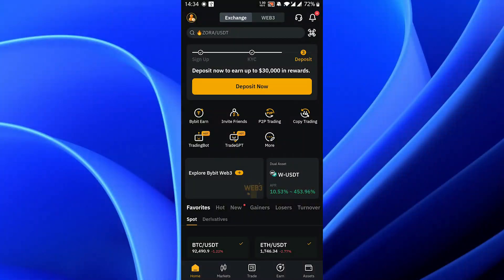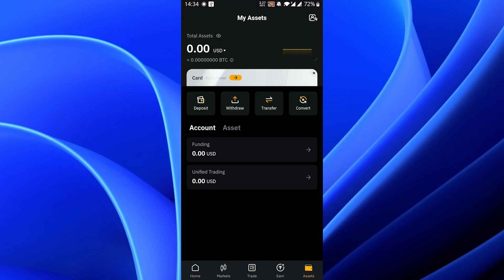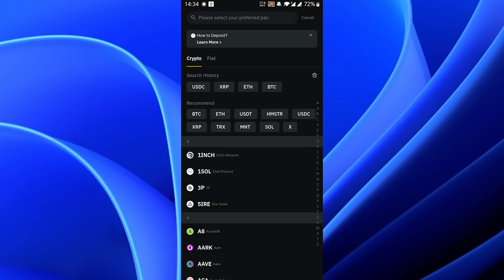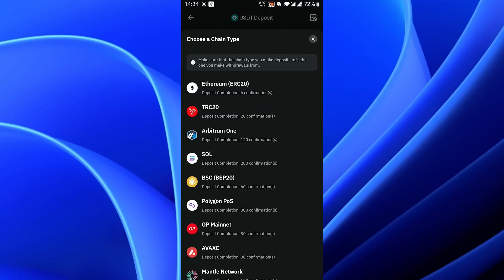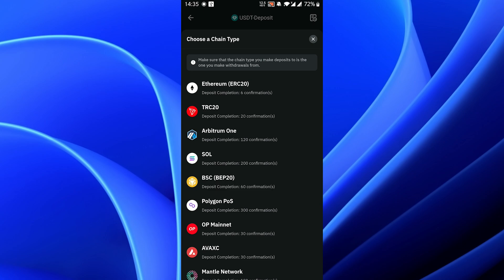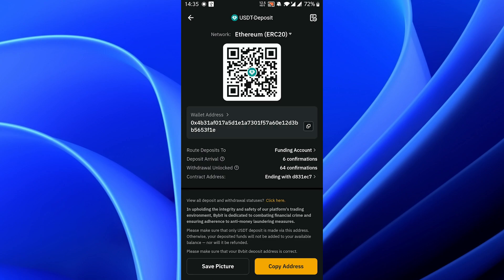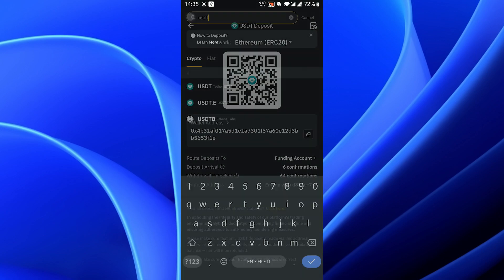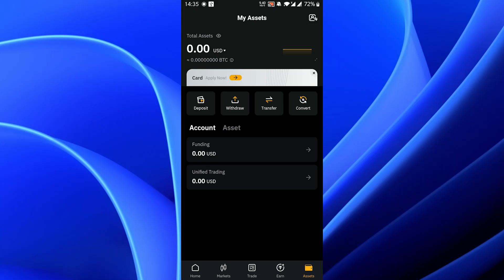HOW TO DEPOSIT USDT ON BYBIT (FULL GUIDE)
In this video I'll show you how to deposit USDT on Bybit.